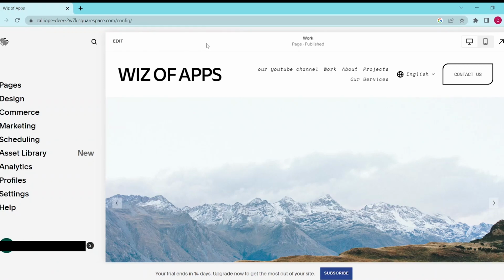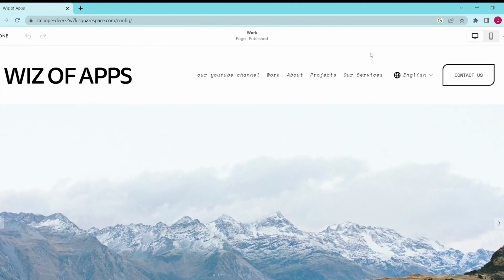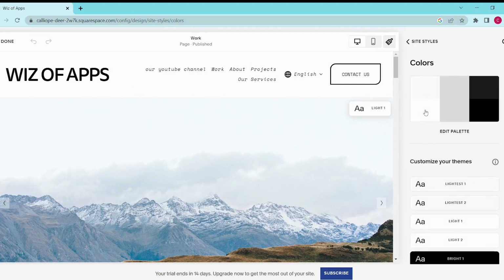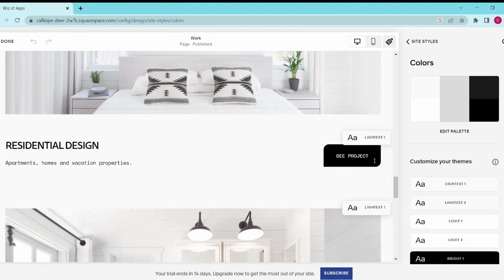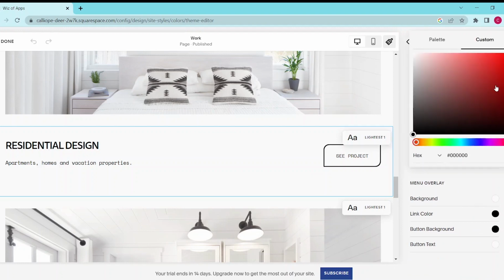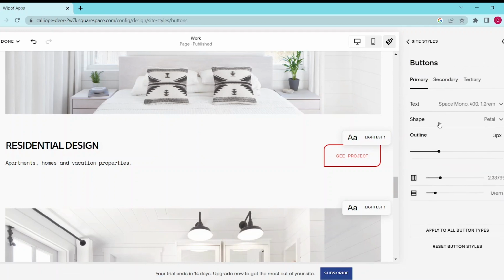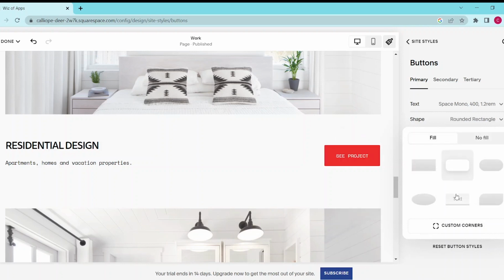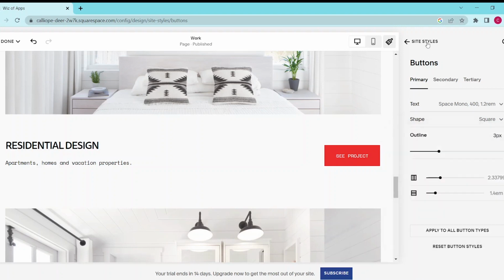How to Change Button Color in Squarespace in 2025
In this video, I'm going to show you how to change the color of your button on Squarespace.